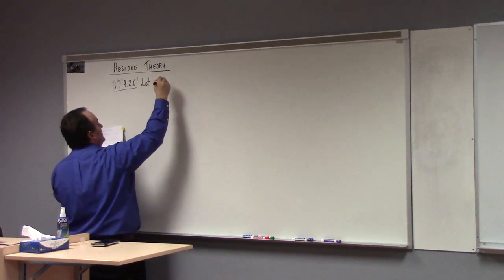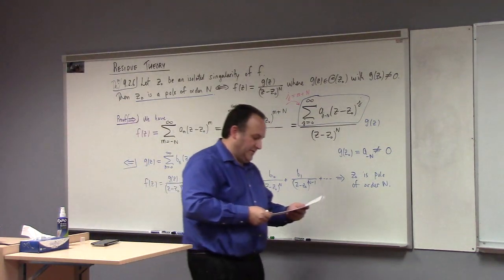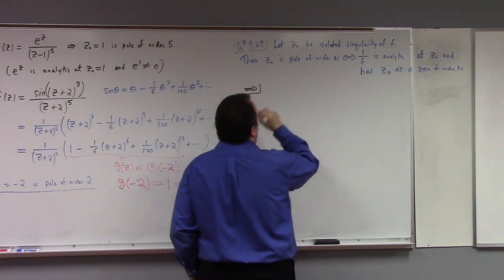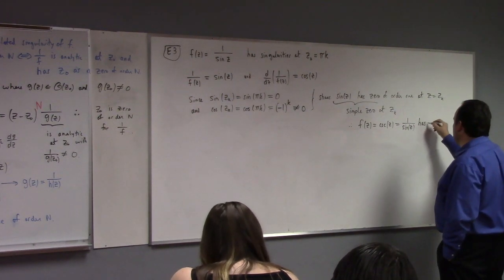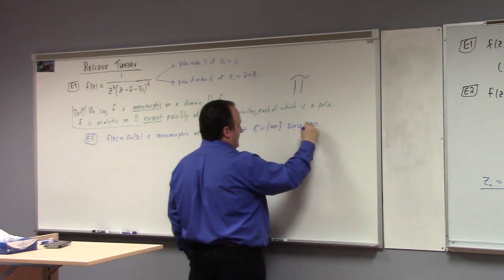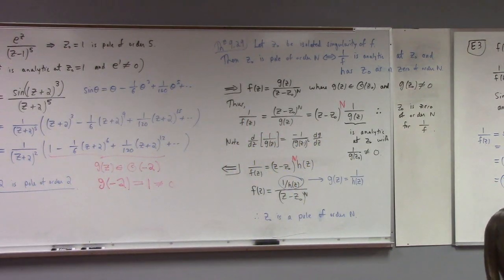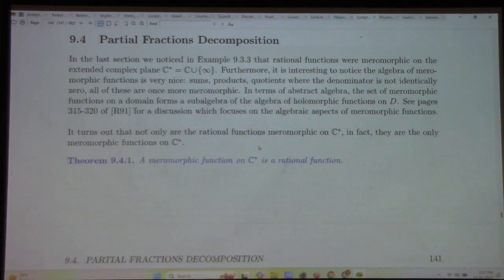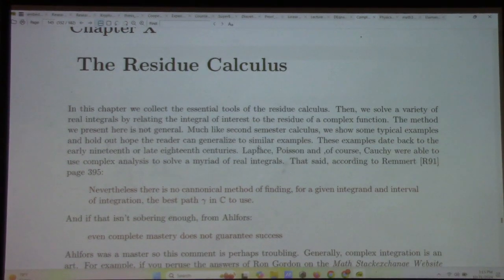Complex: factor thm for singularities, meromorphic functions, residue calc. begins, 10-31-24 part 1